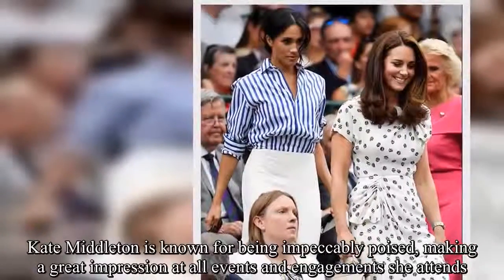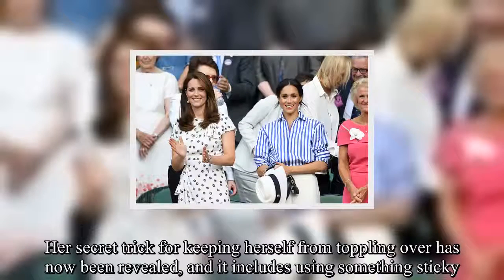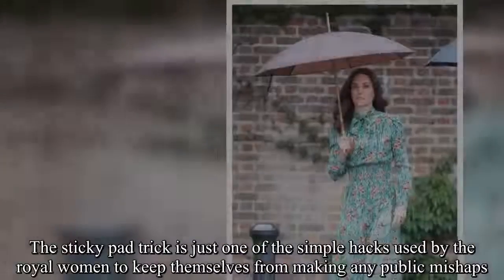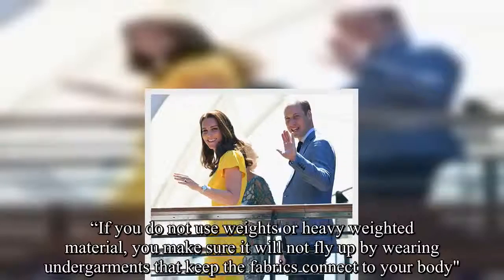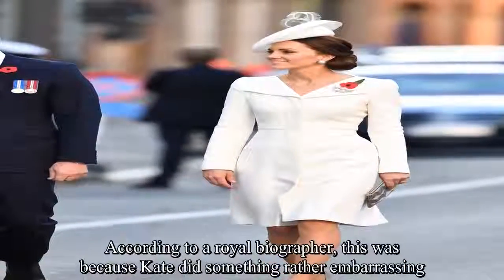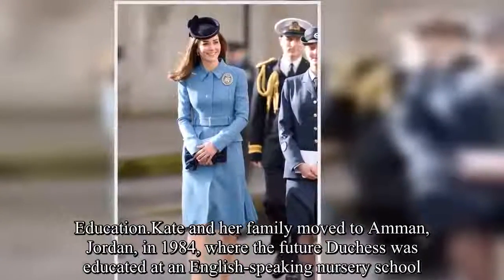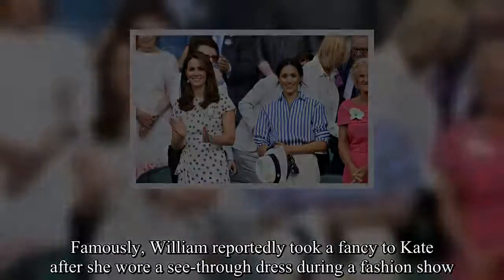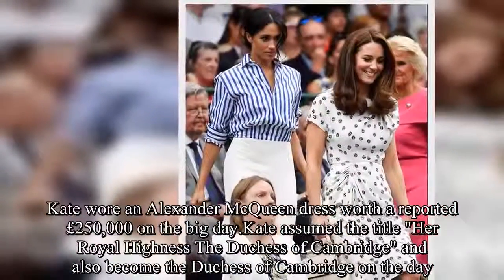Kate Middleton uses a cheap & unusual trick as her falling over at Royal engagements